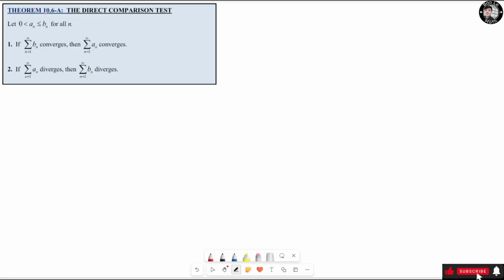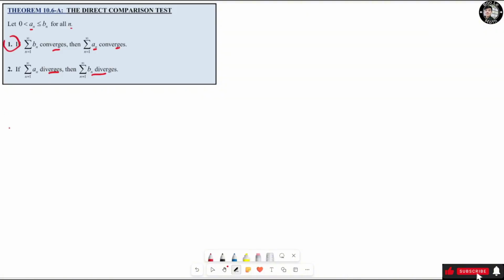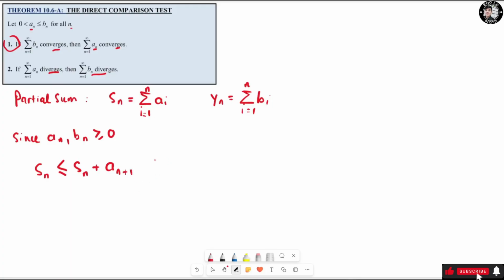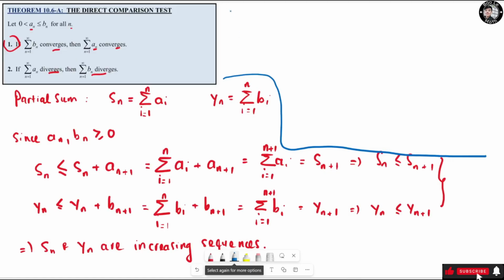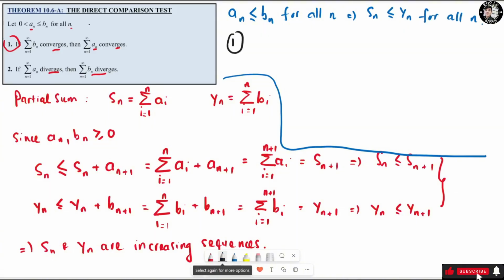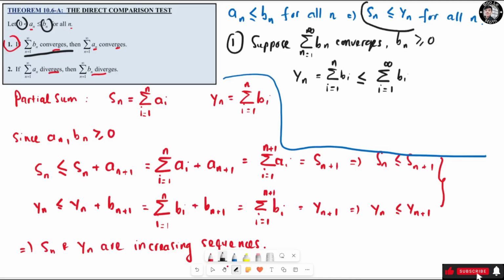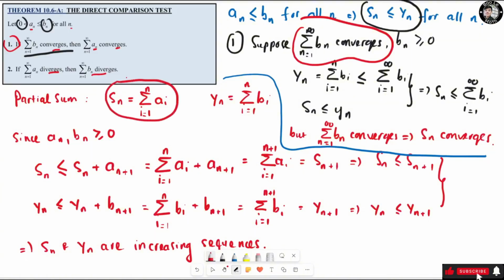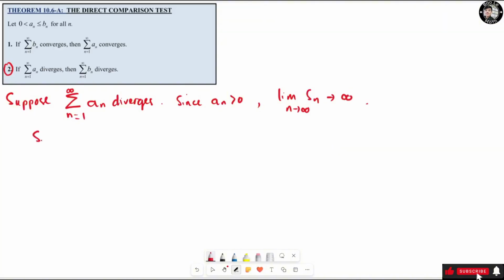AP Calculus BC | Topic 10.6A | Proof of Direct Comparison Tests for Convergence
In this video, we explore Topic 10.6A | Proof of Direct Comparison Tests for Convergence from AP Calculus BC. You’ll learn what an infinite series is, how it relates to sequences and partial sums, and how to determine whether a series converges to a finite value or diverges.